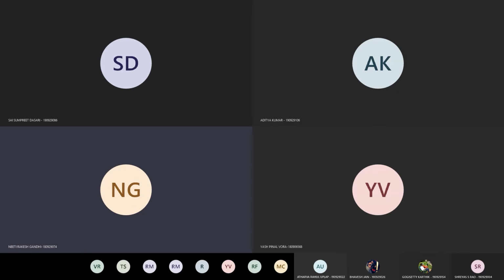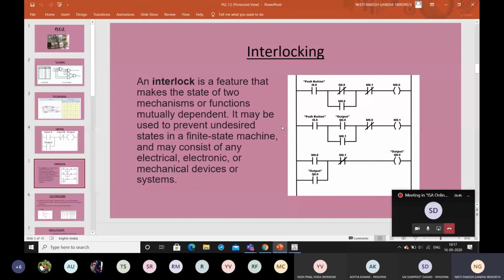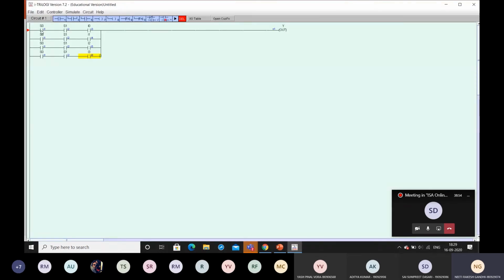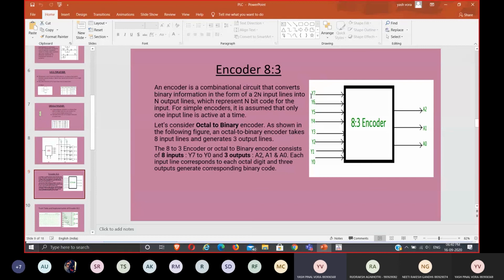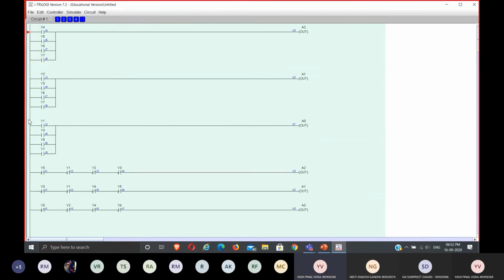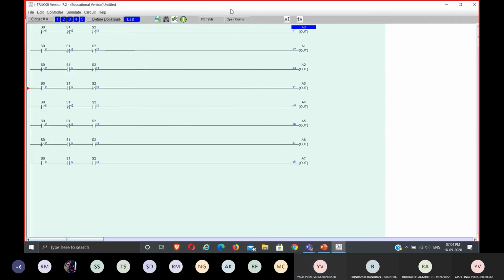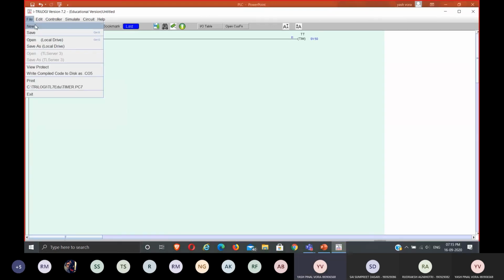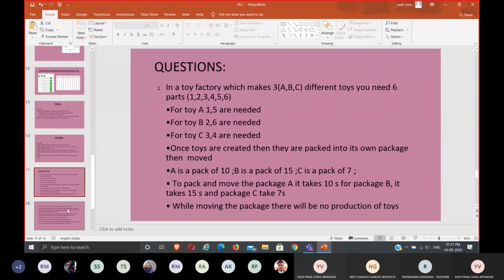[Online Learning Program] PLC & Sensorics Lab, Session 2: Advanced PLC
Session 2 of the PLC & Sensorics Lab Section of the ISA Online Learning Program 2020-21. This session was taught by Neeti Gandhi and Yash Vora, senior members of the Artificial Intelligence and Electronics & Controls Subsystems respectively at ISA Manipal for the Academic Session 2020-21.

Topics:
• Implementing Digital Logic Gates
• Timers and Counters
• Application-based Sample Problem-Solving

The ISA Online Program 2020-21 is a first-of-its-kind initiative in collaboration with the Mechatronics Department of Engineering and the MTE Peer Programme at the Manipal Institute of Technology, Manipal, to impart essential lab skills to incoming students to the department who were unable to access lab facilities due to the COVID-19 pandemic lockdown. Through online, free, and open-source software, the program aims to help students better understand the applied concepts taught in labs without leaving the comfort and safety of their homes.